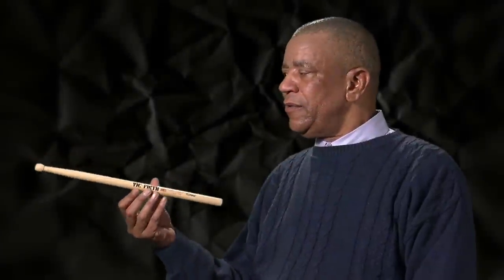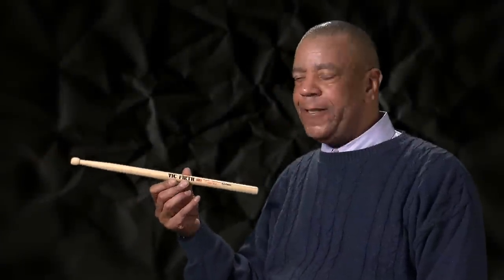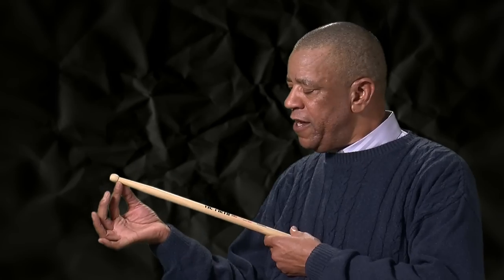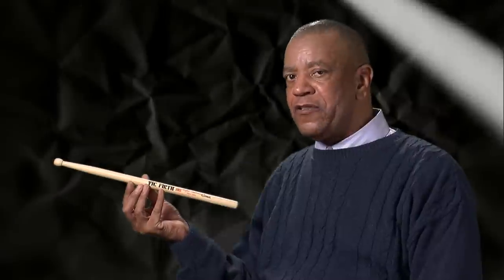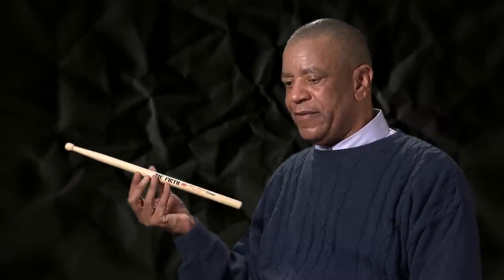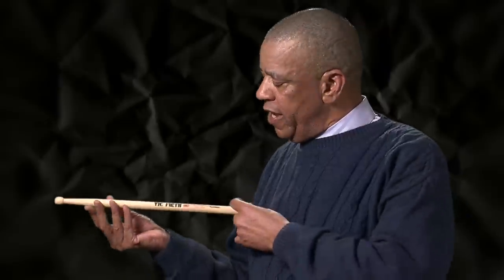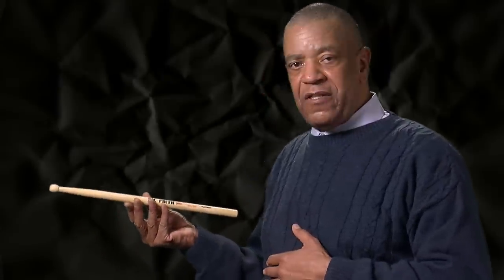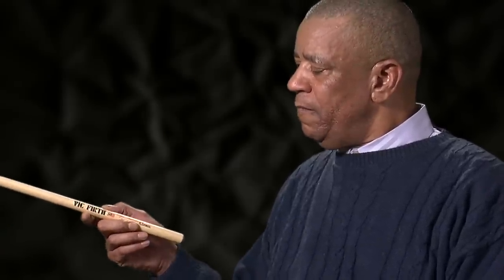Product Spotlight: Ralph Hardimon Tenor Stick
Video Demo featuring Ralph Hardimon talking about his Vic Firth signature tenor stick.  SRHTS - Full sized shaft with exceptionally large barrel tip for a big sound with clarity.